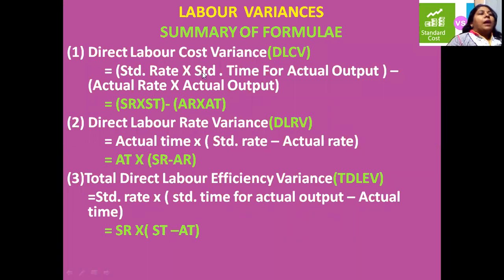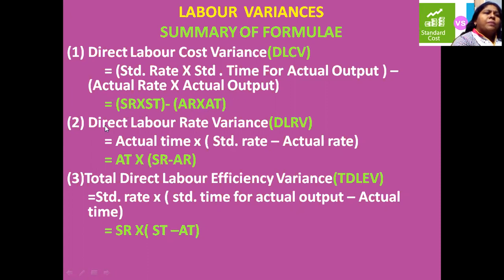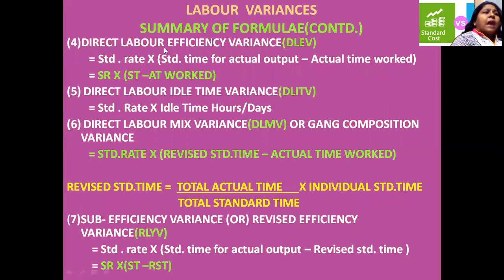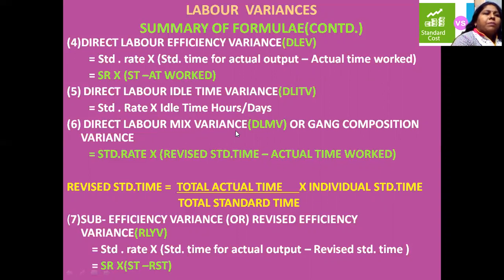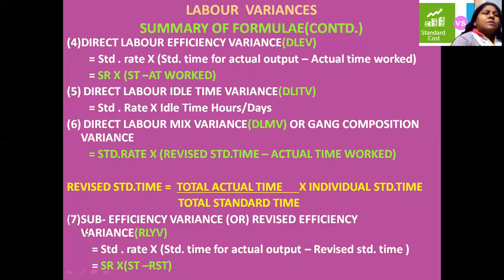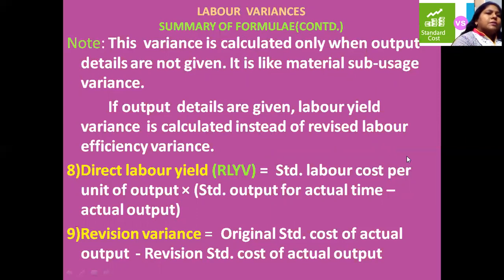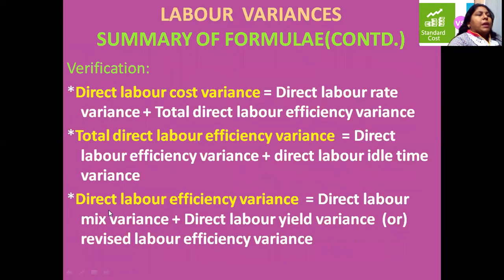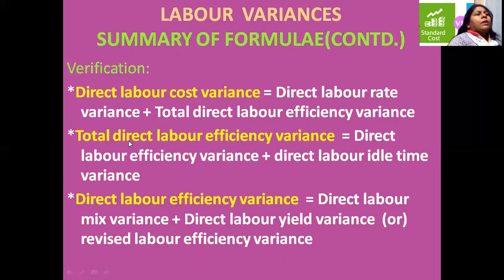Standard Costing & Variance Analysis#6- Labour Variances | The Learning Path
This video will give you a idea about the summary of formulae for calculating Labour Variances.